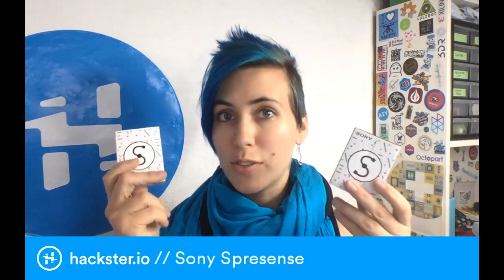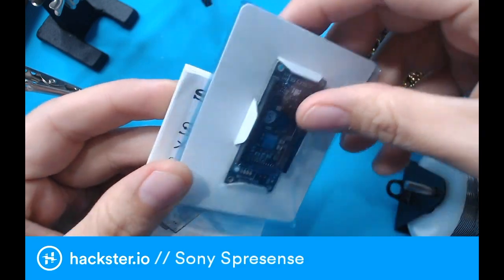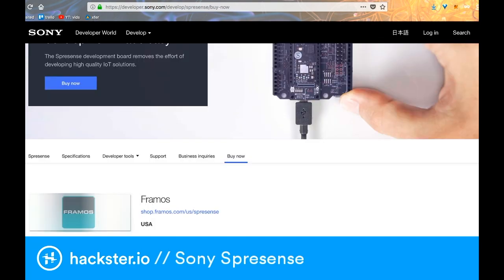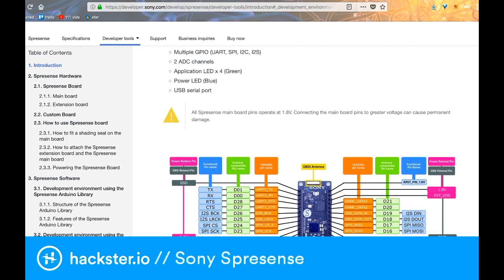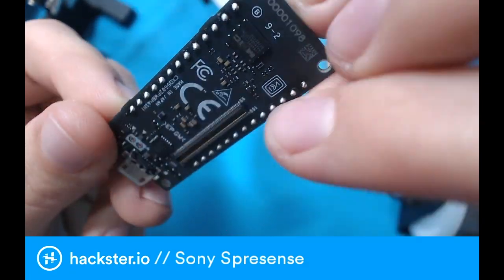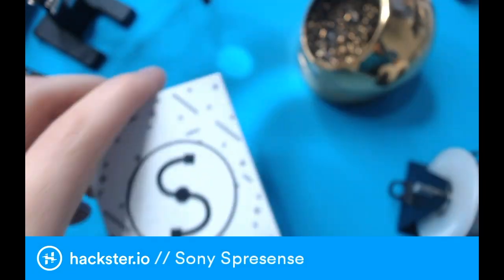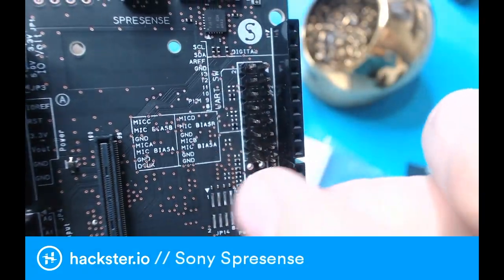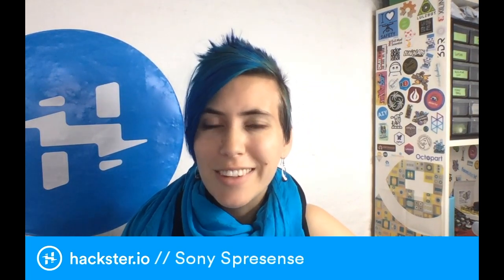Sony Spresense Unboxing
We got our hands on the new Sony Spresense board! With built-in GPS, up to 8 microphone inputs, an SD card and audio out, this thing is capable of some weird and wonderful sound hacks. It's compatible with the Arduino IDE and its own SDK. What will you use it for?

(Upon review, I realized that the main board's half-height headers are probably so you can fit a shield on top!)